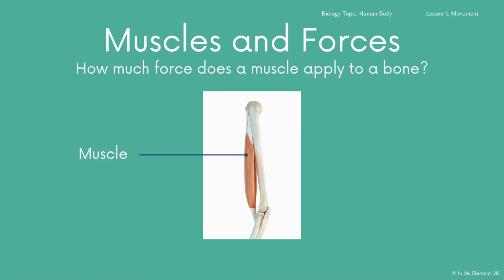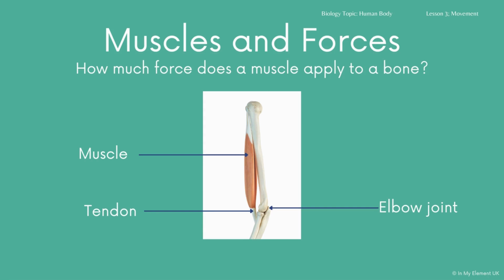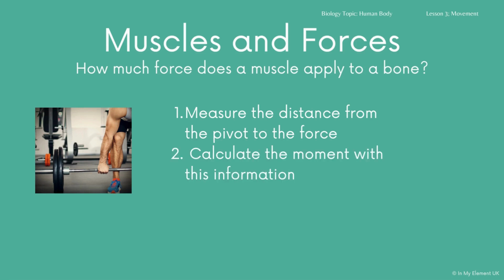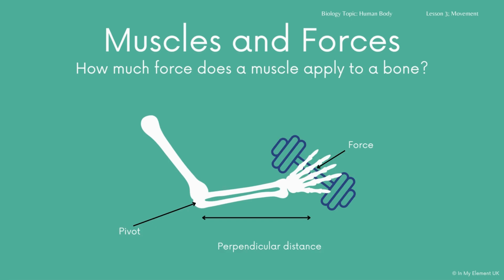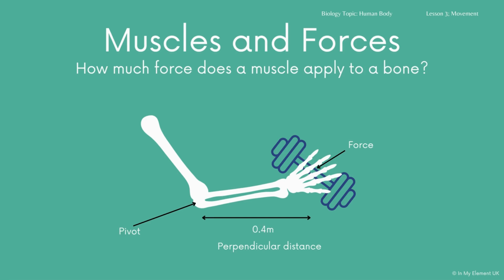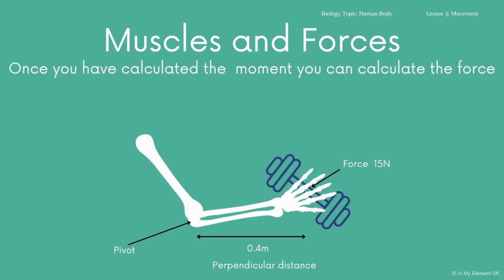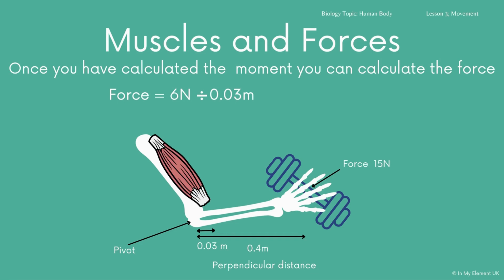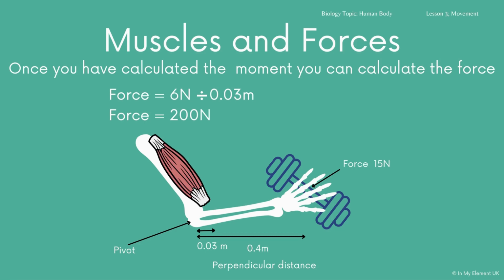How we move, role of muscles/tendons, calculate force on bones - Biology Revision (Years 7, 8 & 9)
In this Key Stage Three (KS3) science revision video, we will be looking at the Biology topic of Movement.

We will be looking at:

⚡️ How we can move
⚡️ How muscles and tendons help move bones
⚡️ How to calculate the force applied to a bone to move it

If this video has been helpful, why not visit our to discover our regular Science blogs (Spark an Idea) - Helping students achieve the results they deserve.